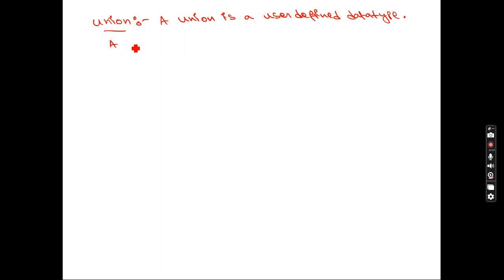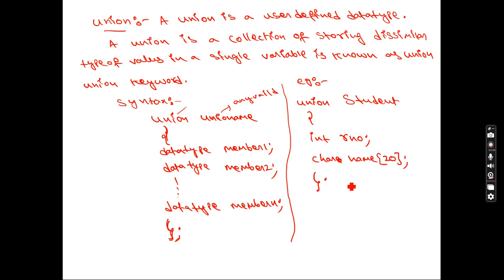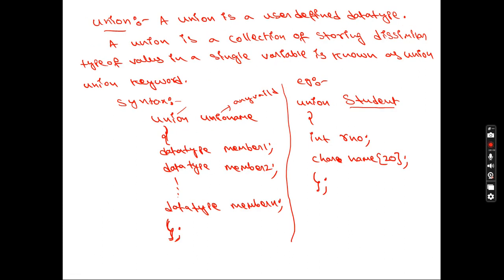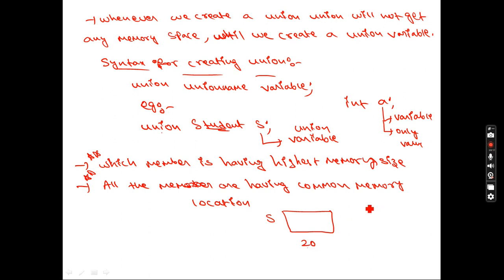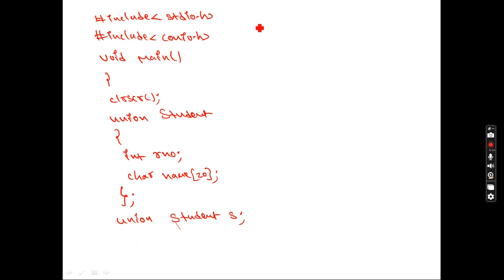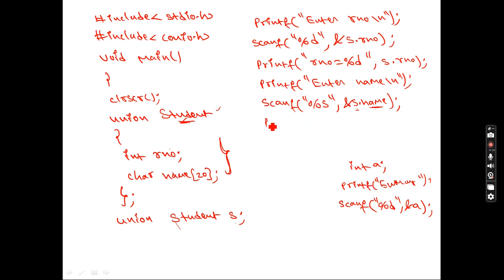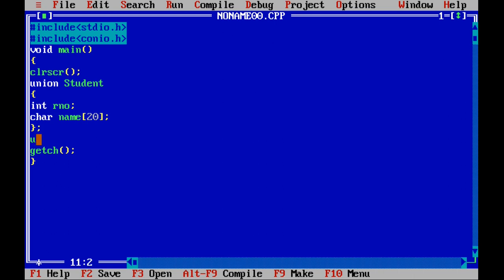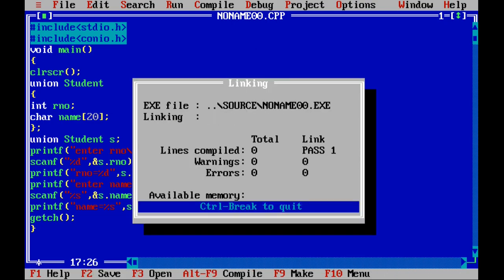BCOM || SEM-II || PROGRAMMING WITH C & CPP || UNION